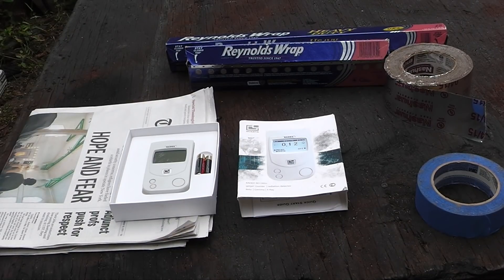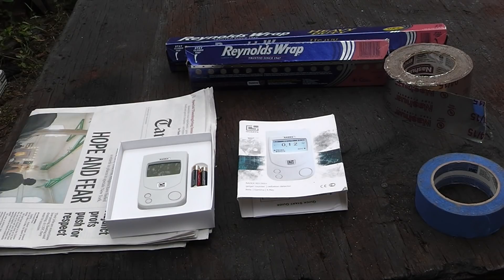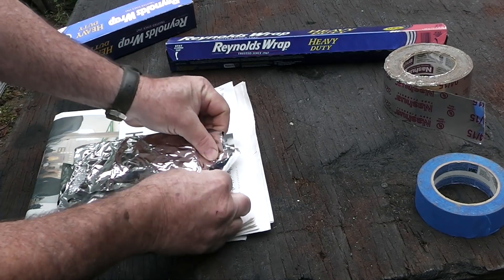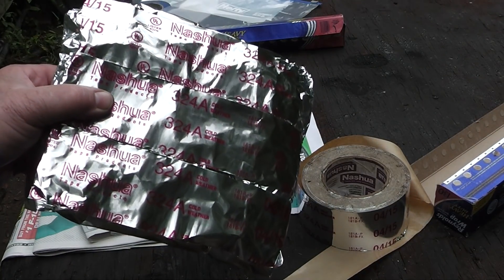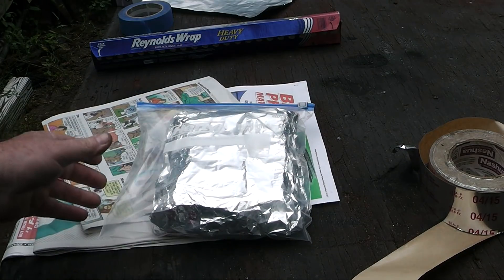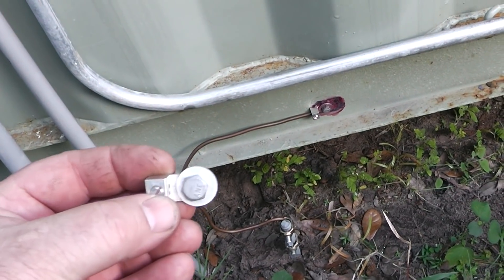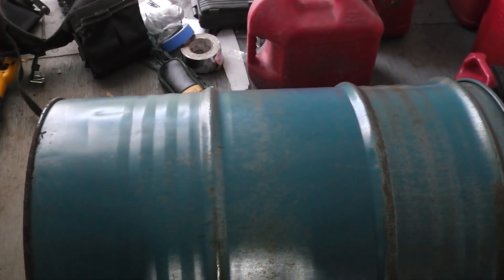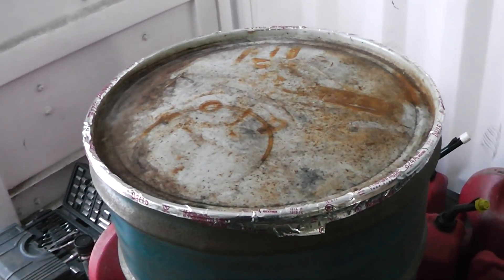Preparing for an EMP Strike with a 52 Gallon Cheap Metal Drum Faraday Cage Part 2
A couple of mods for the faraday cage.